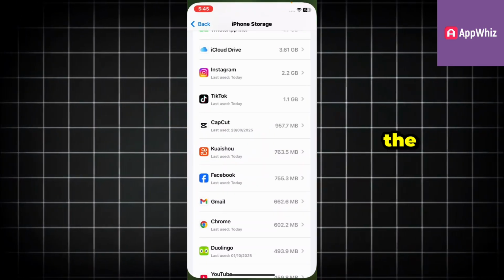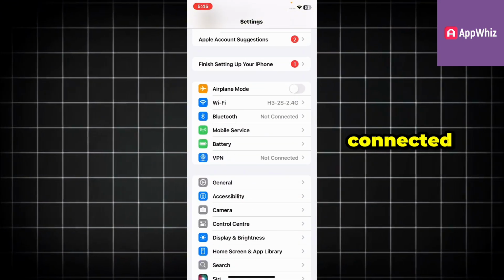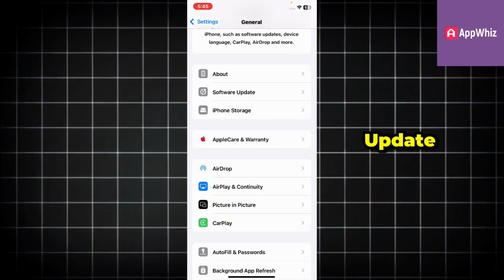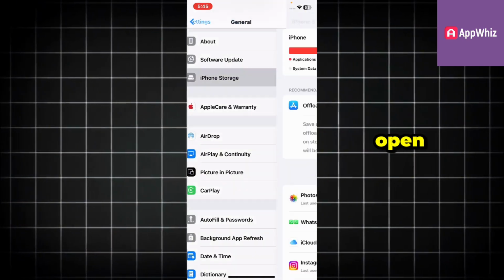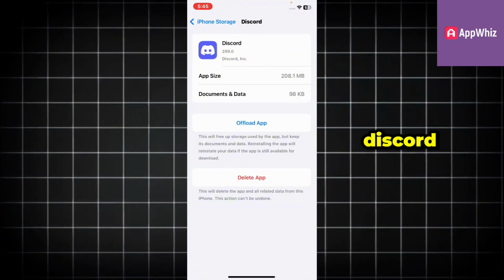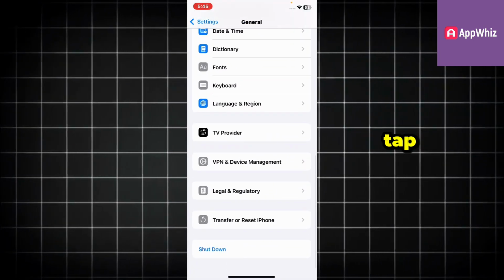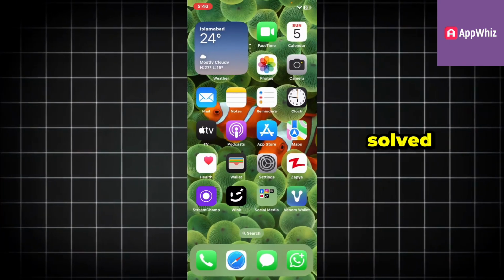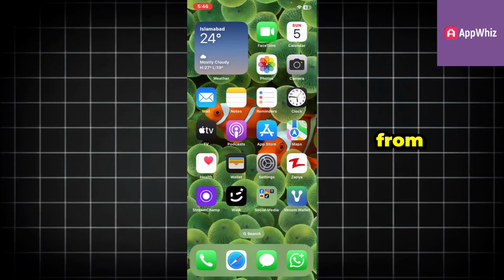How to Fix Discord App Not Working on iPhone | iOS Discord Fix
Discord not working on iPhone or iPad? If your Discord app is crashing, not loading, or failing to open on iOS, this step-by-step guide shows how to fix Discord issues quickly and easily.

In this video, you’ll learn how to fix the Discord app not working properly on iPhone and iPad by checking your internet connection, disabling VPN, updating iOS, offloading and reinstalling the Discord app, and resetting network settings.

These methods work for:
• Discord app crashing on iPhone
• Discord not opening or loading
• Discord notifications not working
• Discord stuck on connecting
• Discord iOS issues after update

📱 Steps covered in this tutorial:
– Check Wi-Fi or mobile data connection
– Disable VPN on iPhone
– Update to the latest iOS version
– Offload and reinstall Discord
– Reset network settings
– Reinstall Discord from the App Store

This fix works on iPhone and iPad, including the latest iOS versions.

Chapters
00:00 – Discord Not Working on iPhone/iPad (Intro)
00:09 – Check Wi-Fi Connection
00:17 – Disable VPN
00:26 – Update iOS to Latest Version
00:42 – Offload & Reinstall Discord App
00:57 – Reset Network Settings
01:08 – Final Fix & Reinstall from App Store